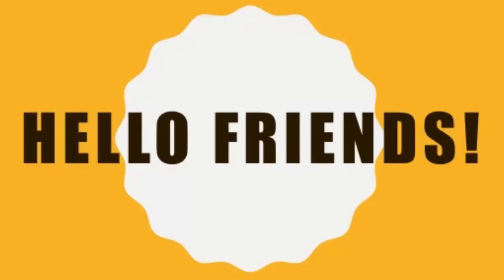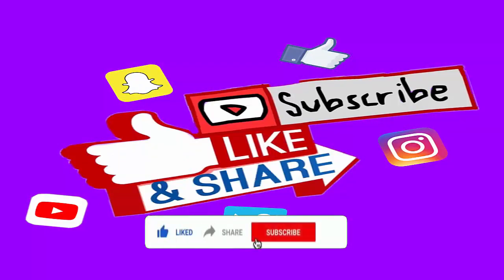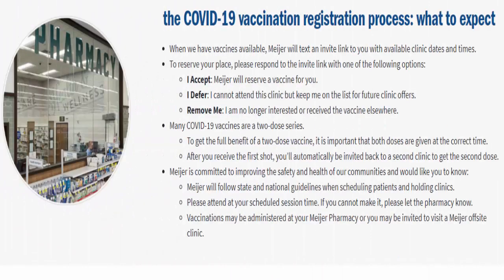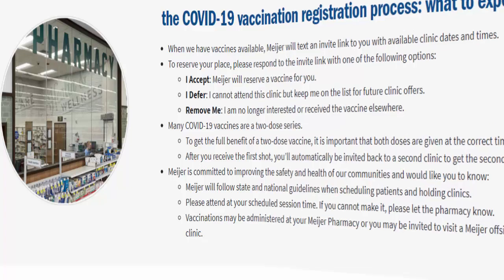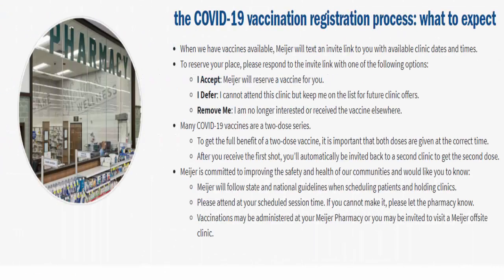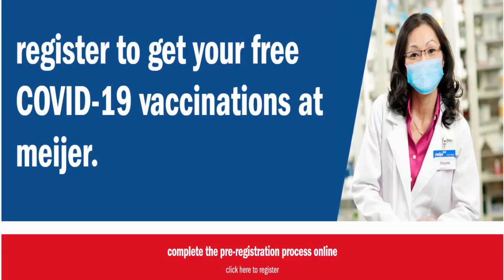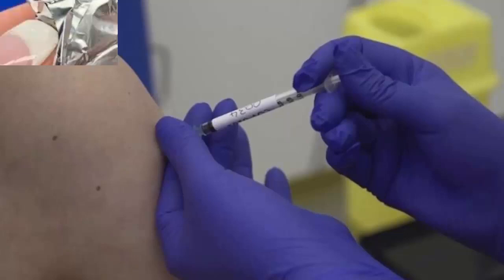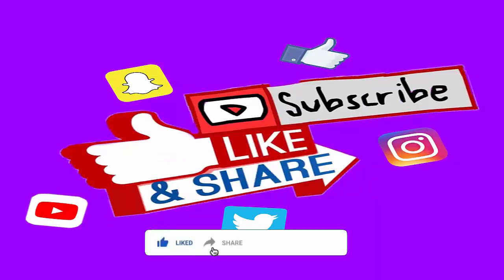Meijer Vaccine Registration (Jan 2021) Know All About The Covid Vaccine. Click Now For the Process!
Meijer Vaccine Registration (Jan 2021) Know All About The Covid Vaccine. Click Now For the Process! | Scam Adviser Reports

ScamAdviserReports